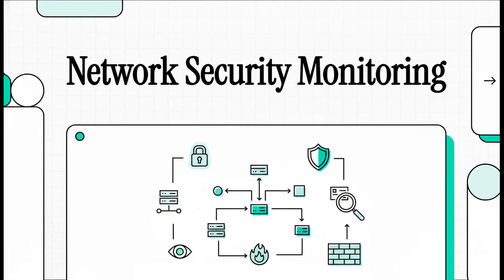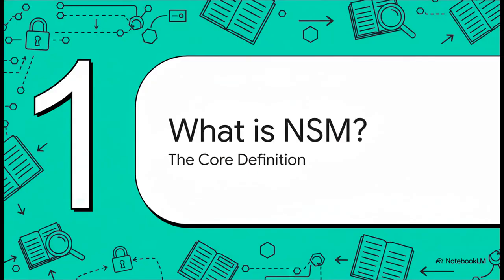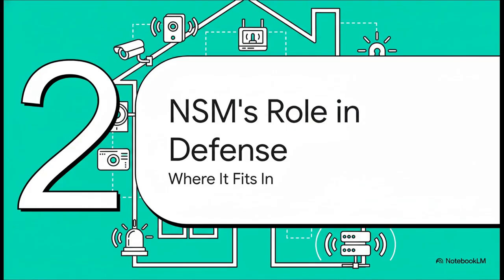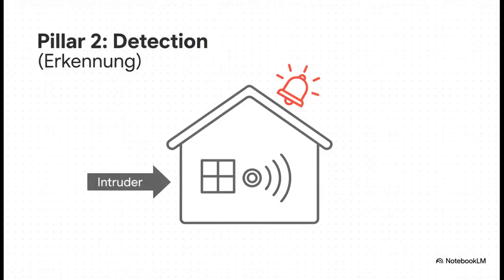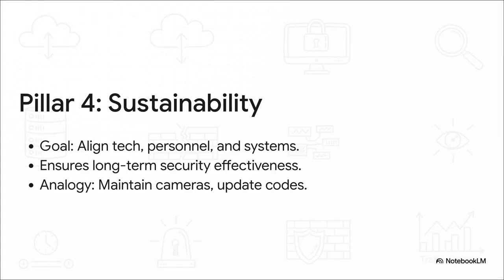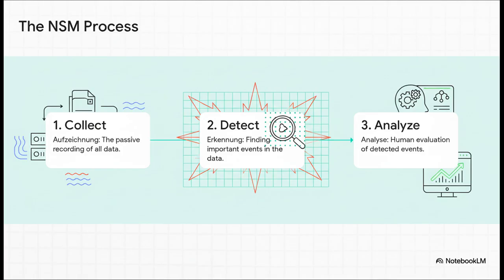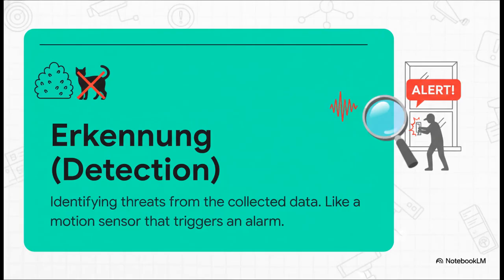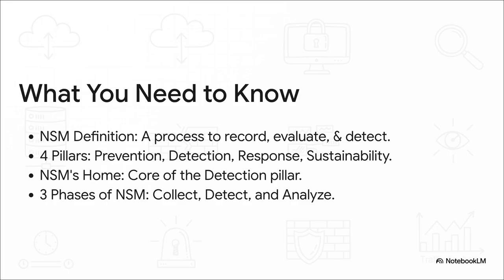Network Security Monitoring